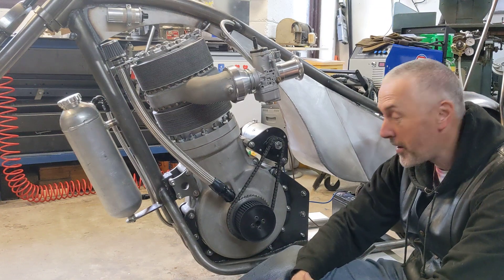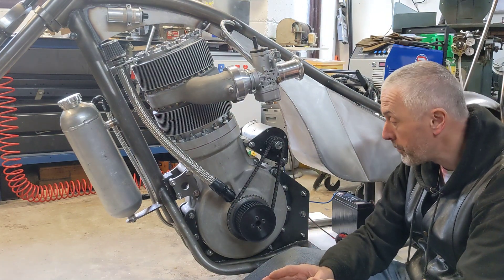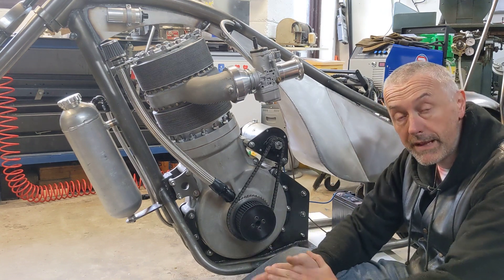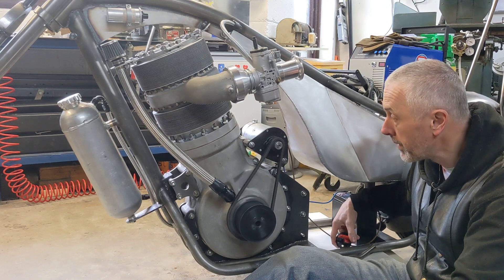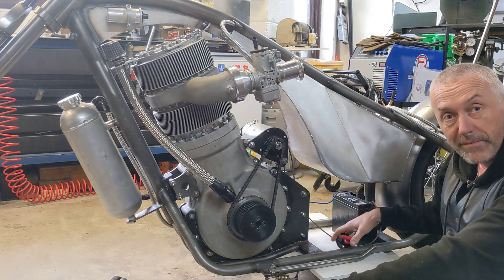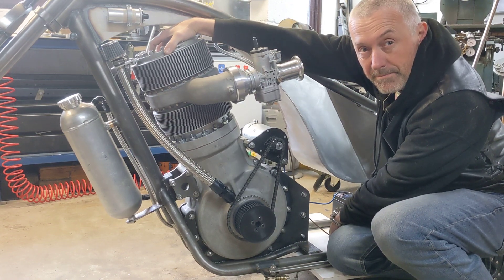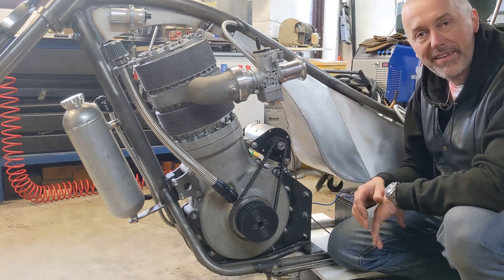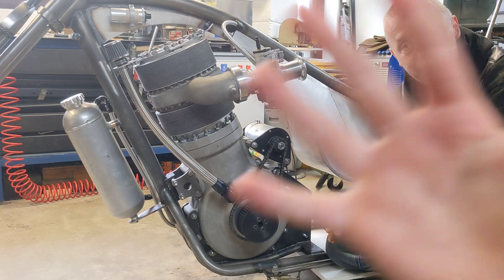Turning the engine at different speeds.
So here's a better demonstration of why I'm going to need a bigger decompressor. Thank you to everyone who suggested using decompressors that fit into spark plug holes, or Harley alternatives. These just aren't large enough so we're going to have to design, make and fit our own.